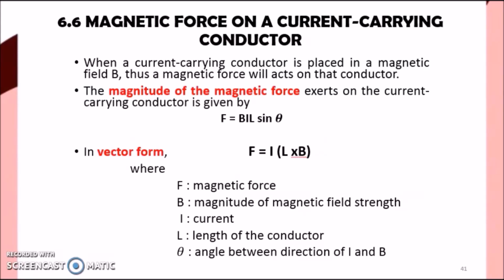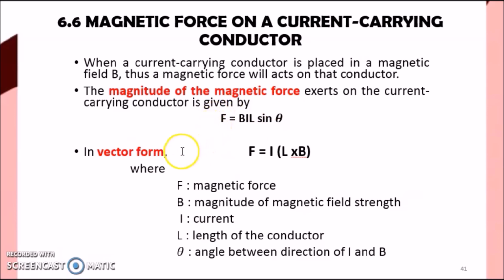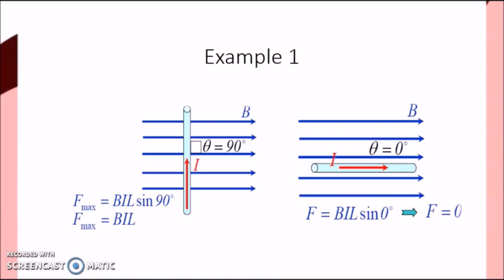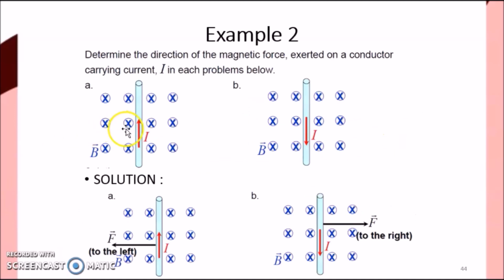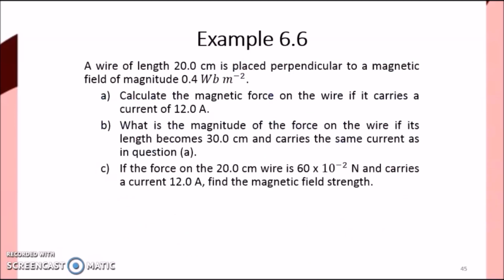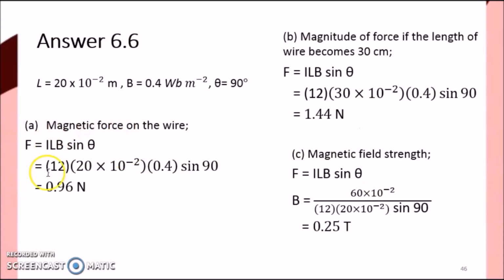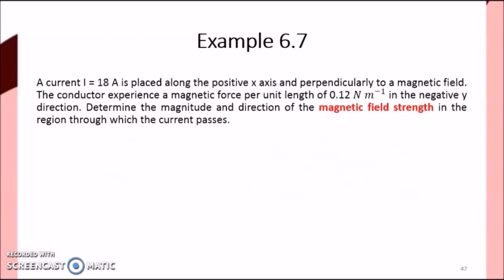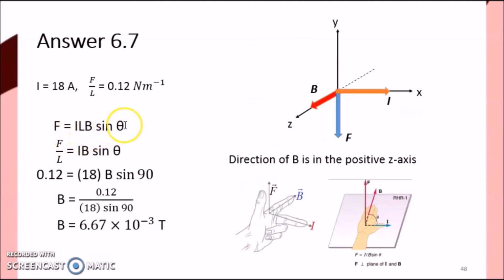TST0824 6.6 MAGNETIC FORCE ON A CURRENT CARRYING CONDUCTOR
TST0824 ADVANCED PHYSICS TAMHIDI